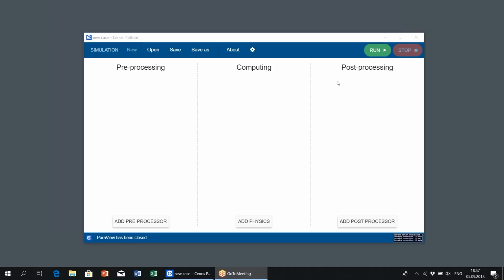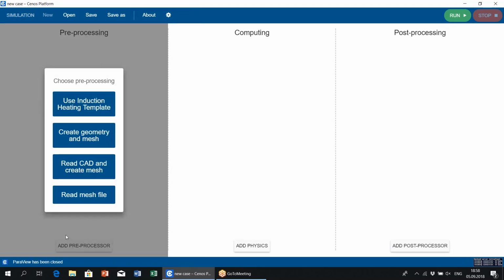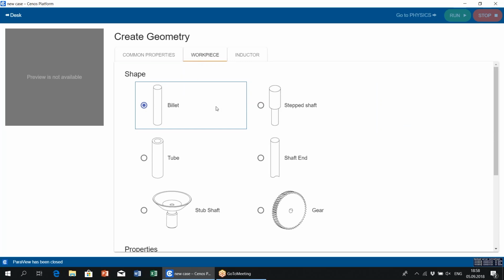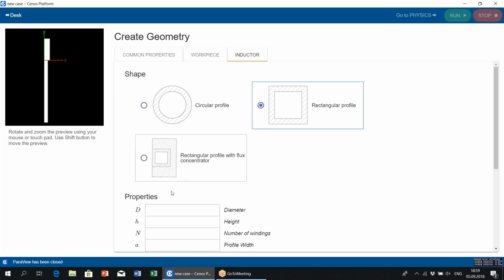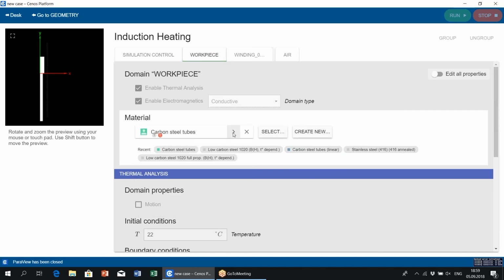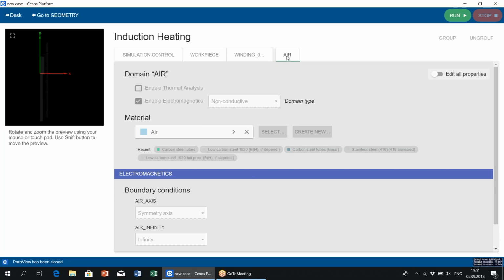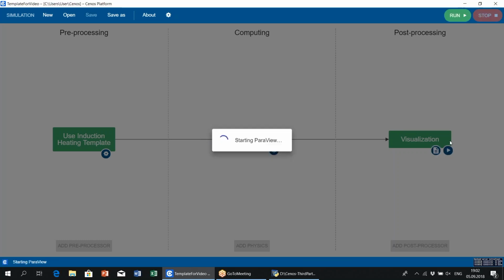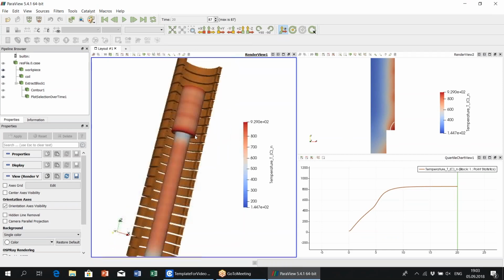Induction Design in 5 Minutes [CENOS platform]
Find out how to perform an induction design in 5 minutes. for simulation examples that have been run on CENOS Induction Heating Platform.